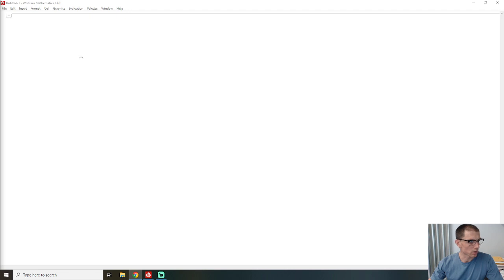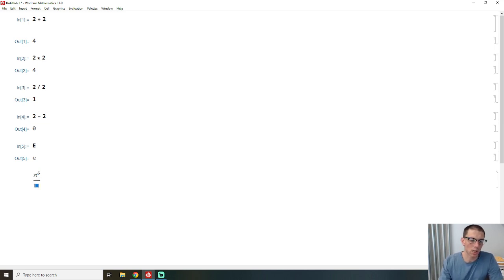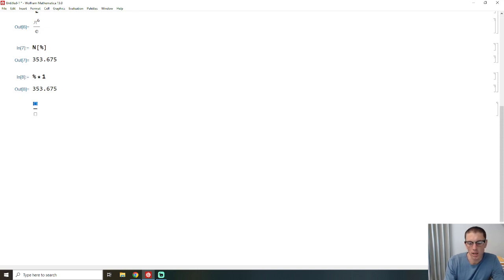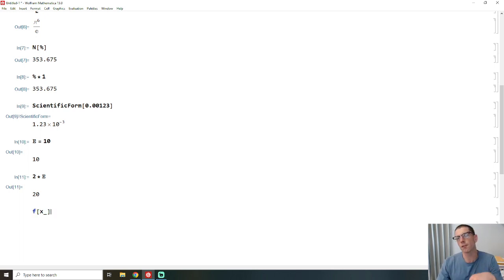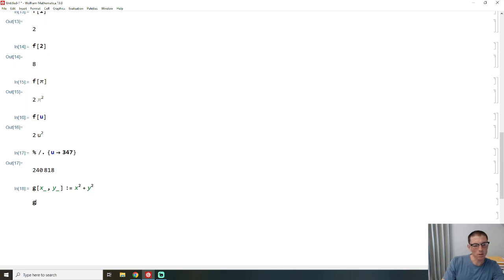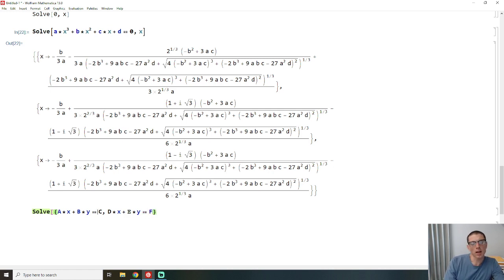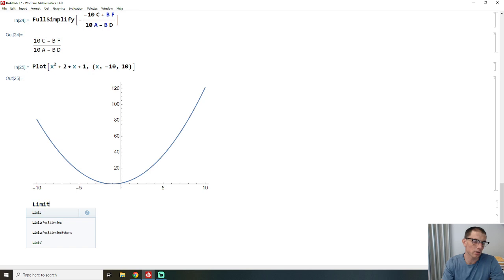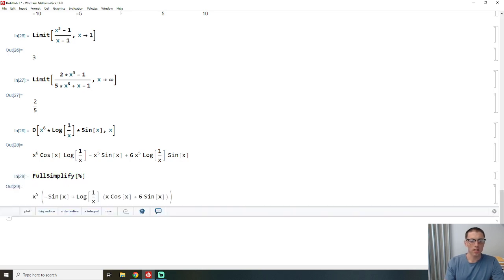Mathematica Crash Course